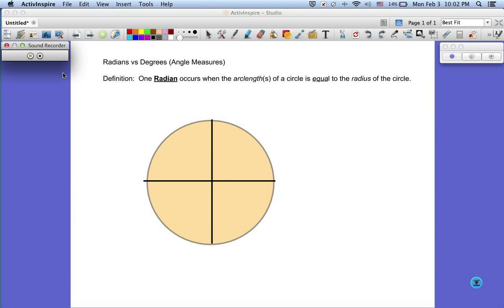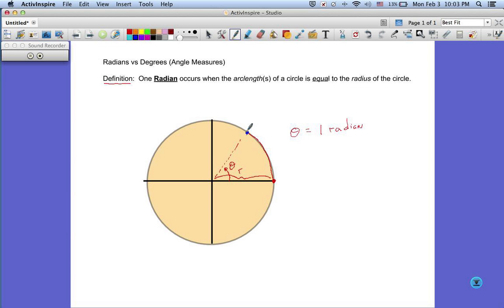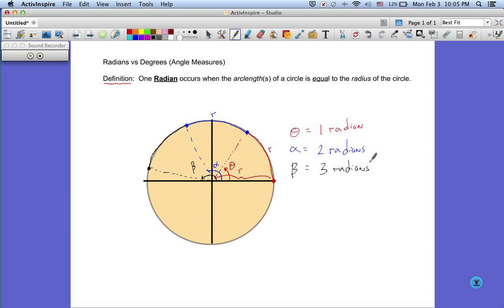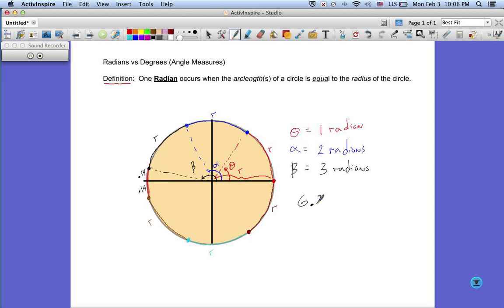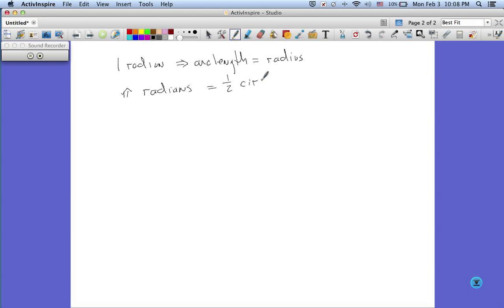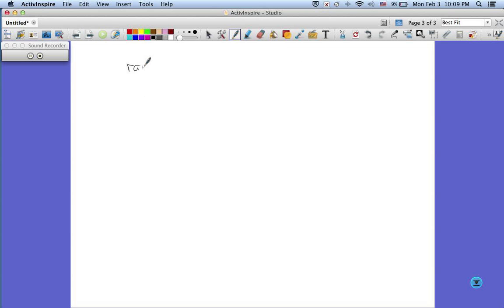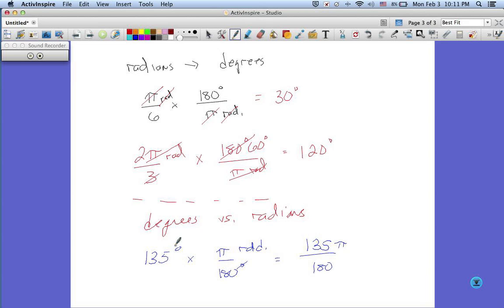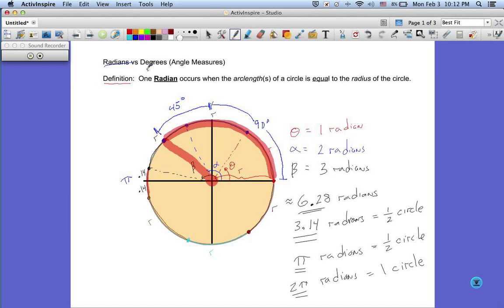Radians vs Degrees